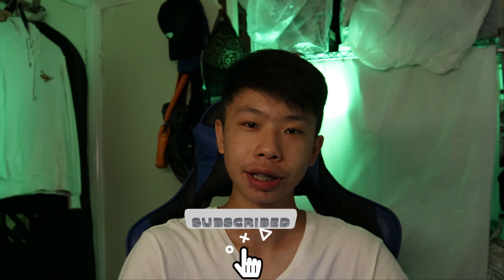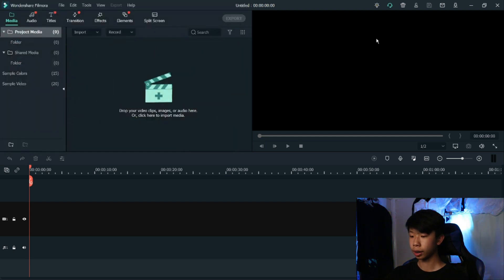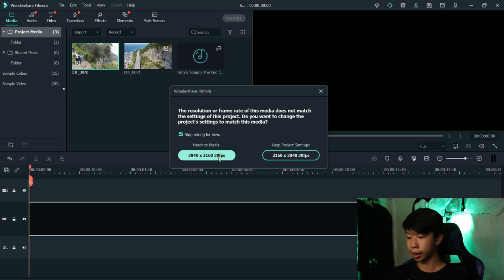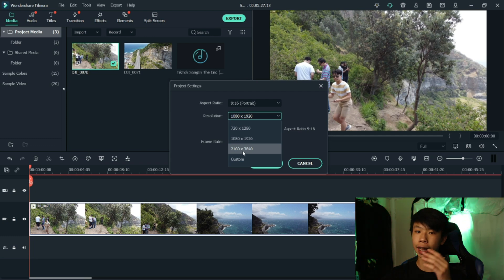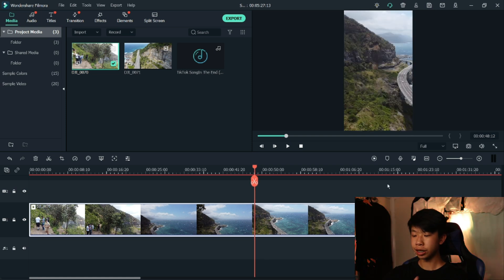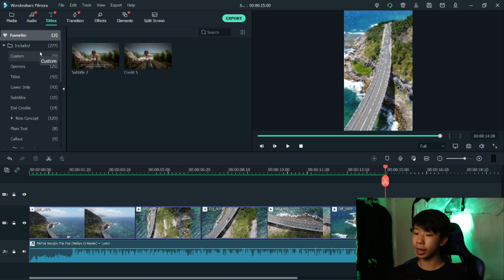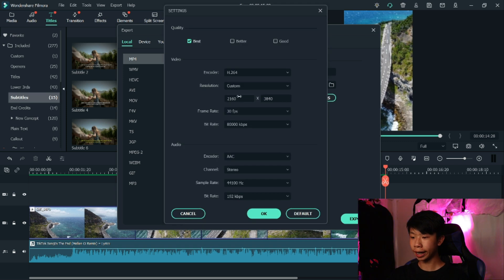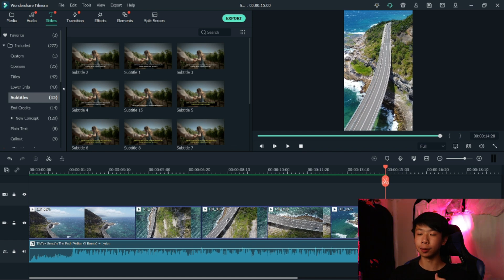How To Make A VIRAL Tiktok & Instagram Reel Video Using Filmora X + 5 Secret Tips To Grow Faster!!!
In this video, I'll be showing you guys how you can make a VIRAL Tiktok & Instagram Reel Video using Wondersahre Filmora X.
To make it easier for you guys to watch, here's a timeline that you can skip to the part you want:
00:00 Intro
01:37 Edit in Filmora X
06:00 Tip 1 - Use Hashtags
06:31 Tip 2 - Use Trending Songs
06:40 Tip 3 - Use the new features from Tiktok
06:57 Tip 4 - Post during peak hours
07:10 Tip 5 - Keep up with the trend
07:40 Outro
🎵Background Music🎵
📷My Camera Setup📷
🔶 Canon M50 with 15-45mm lens
🔶 Rode VideoMic GO
🔶 Joby GorillaPod 3K Kit
🔶 Pixel G1s RGB Video Light